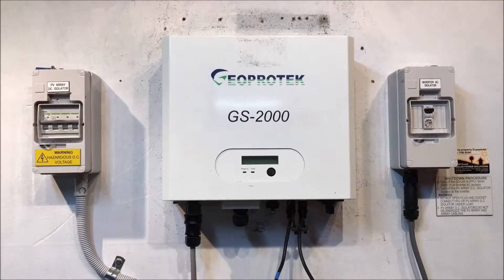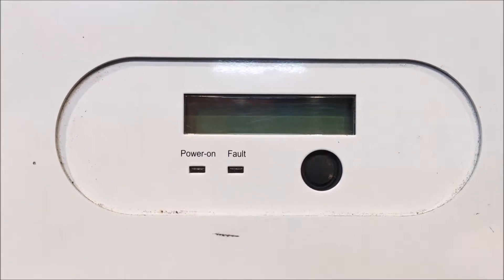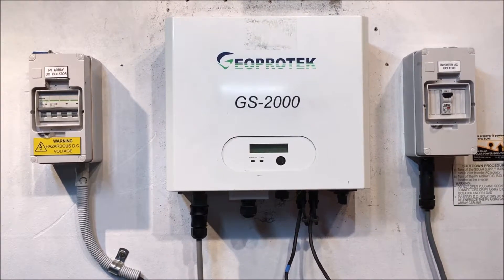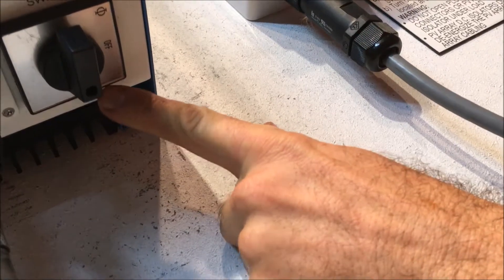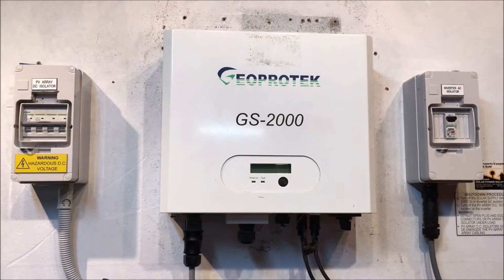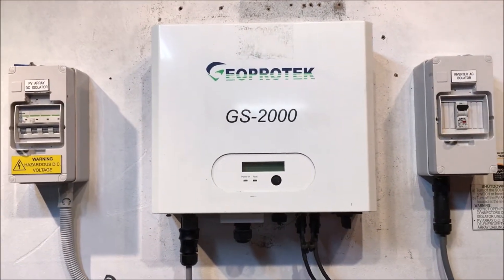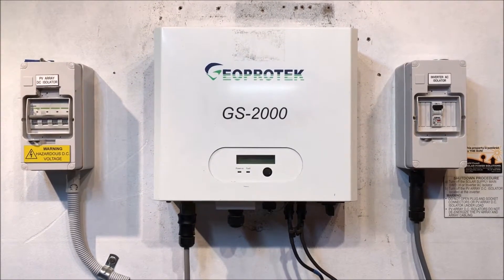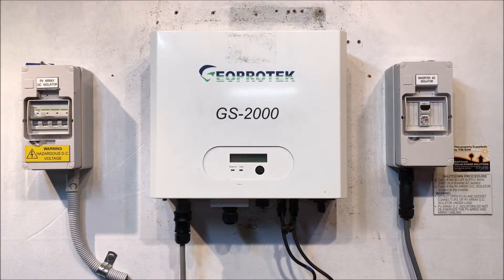Geoprotek Solar Inverter Blank Display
Is the display on your Geoprotek solar inverter completely blank? If so check out the following video to find out what you can do about it with the help of Gold Coast Solar Power Solutions.